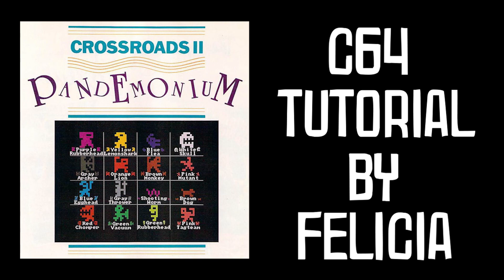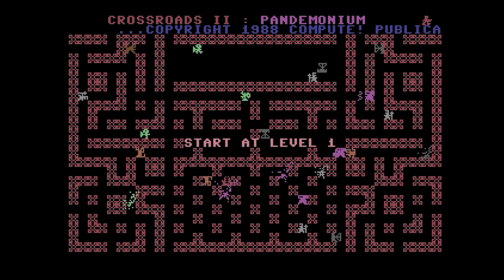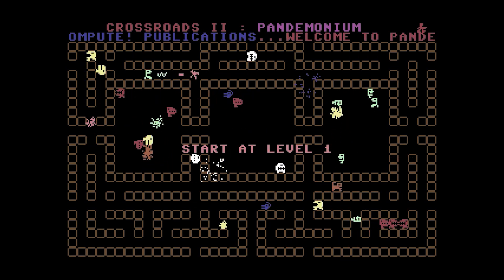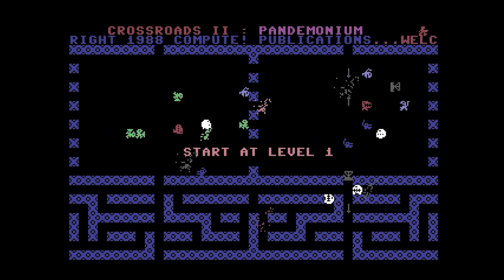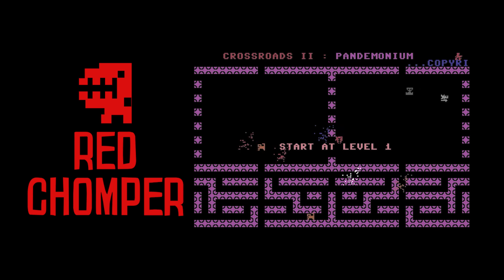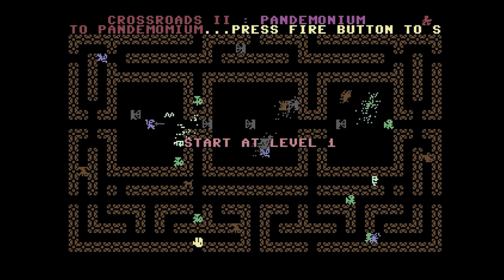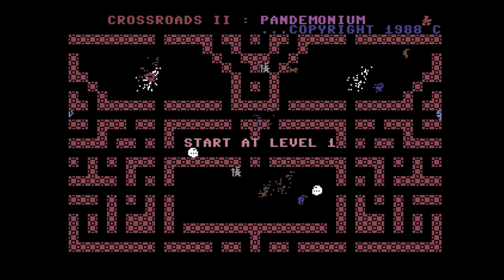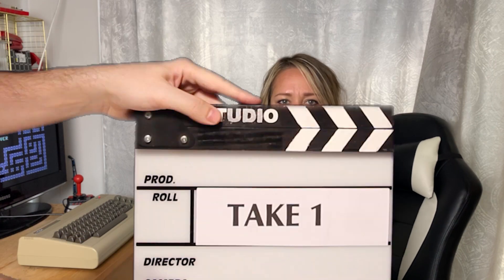Best Commodore 64 "Type in" Game EVER! Crossroads 2:Pandemonium